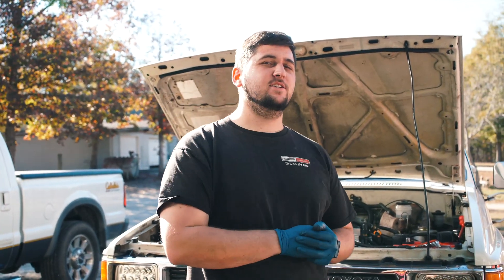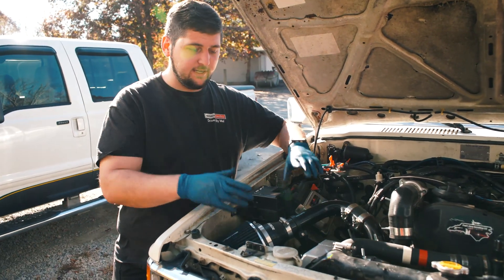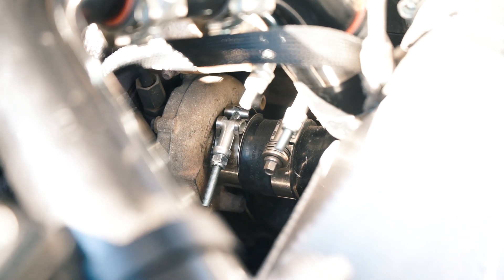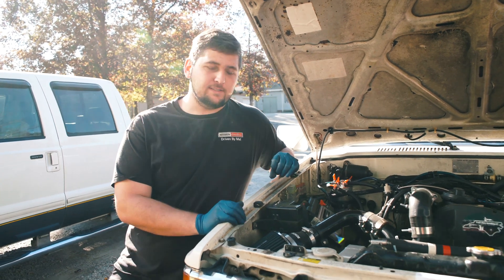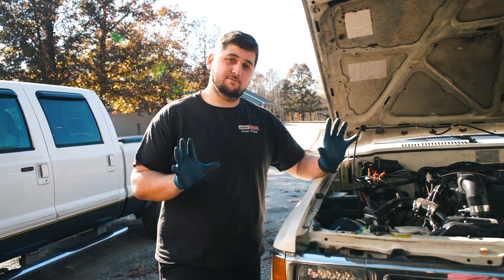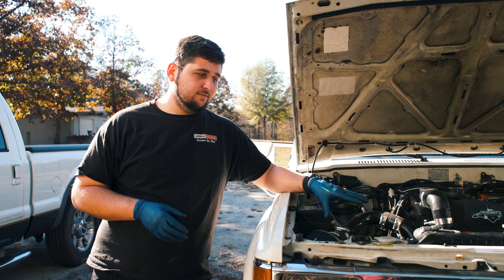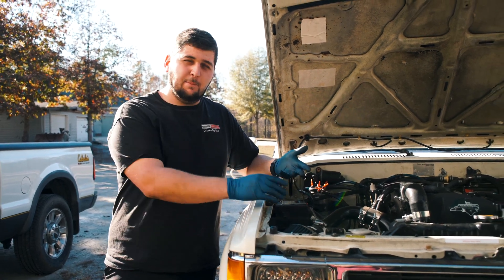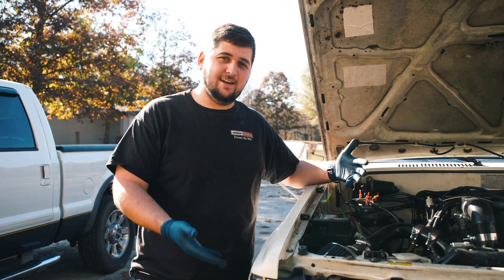TDI Swapped Toyota Pickup Turbo/Intercooler Breakdown!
Here at Paul's Performance, we show you today, Paul breaking down the way he custom built his cooling system, pipe routing, turbo piping, and intercooler mounting and pipe routing!

We could not have made it without your guys support. Hopefully you all enjoy the rest of the videos we are making for you guys. We love any feedback if possible.
Thank you guys again!
- Paul and Samuel

PARTS:
Turbo Map Sensor Flange Kit TDI:
1"-3" Aluminum Bullbar Mounting Bracket Clamps:
Universal 2 Inch Intercooler Pipe Piping:
5" Side-Mount Intercooler + Fan: